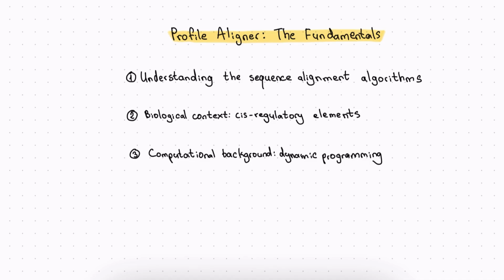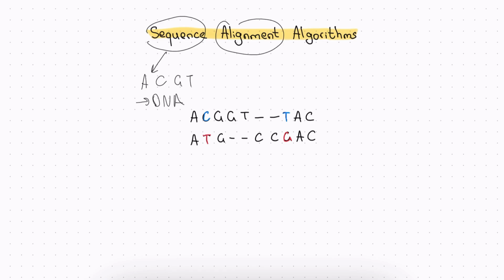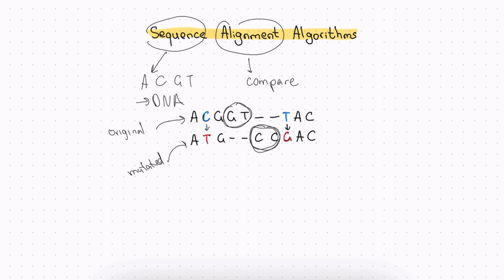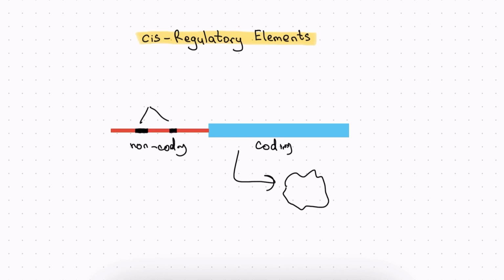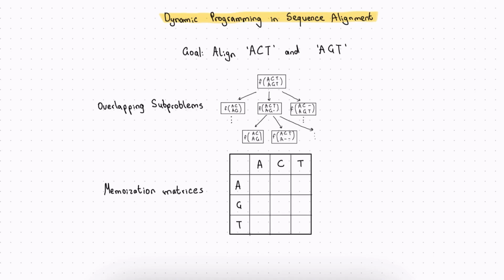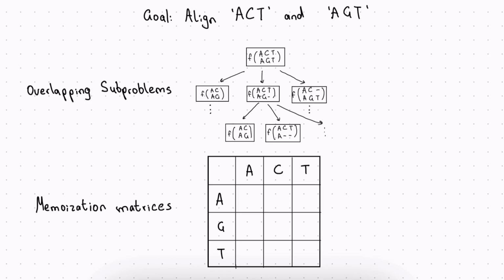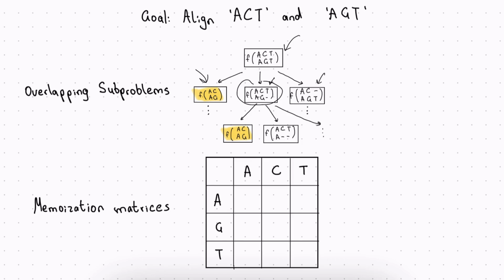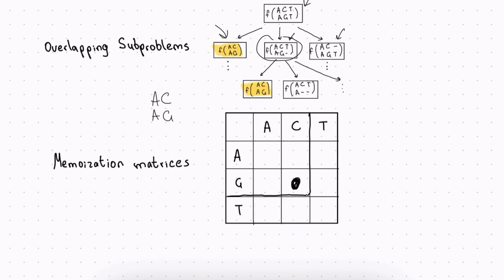0: The Profile Aligner Fundamentals